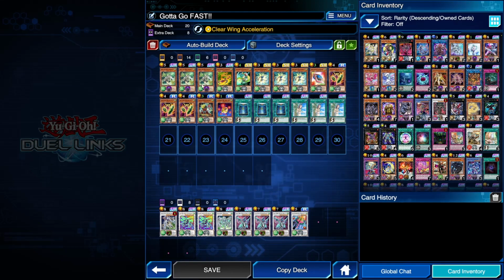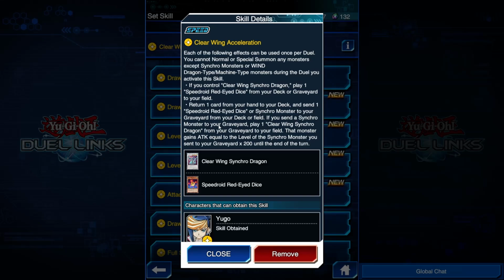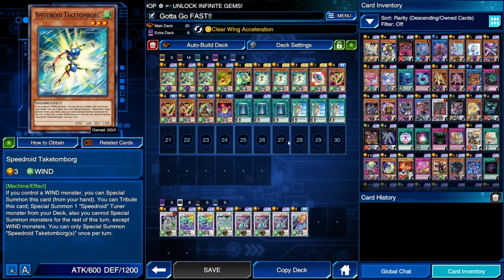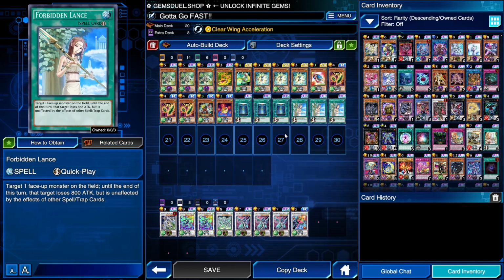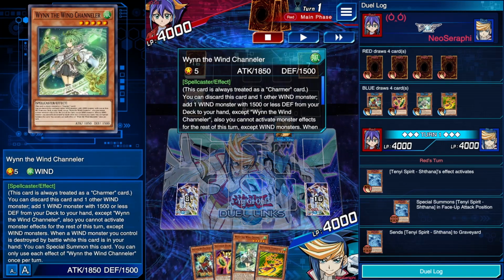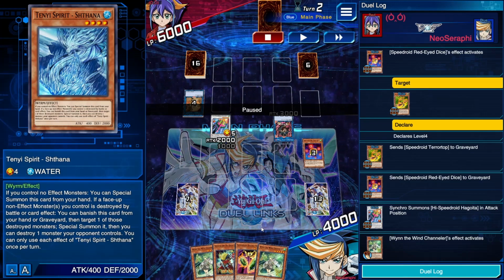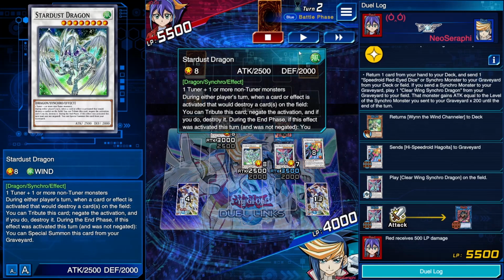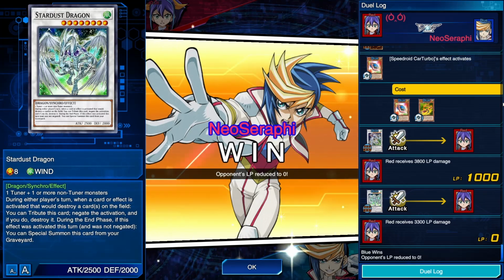Speedroid Deck Guide November 2023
Alright well in the last poll you guys asked for a longer form deck list video with a replay that has commentary, so here you go! This is a detailed description of how to play Speedroids, I hope you all like it.

Chapters
0:00 Intro
0:54 Skill Discussion
2:44 Extra Deck
3:42 Deck List Breakdown
8:02 Replay
13:31 Combo Breakdown and Outro